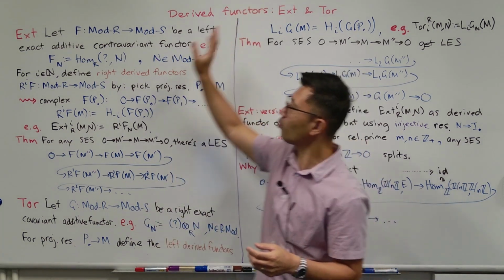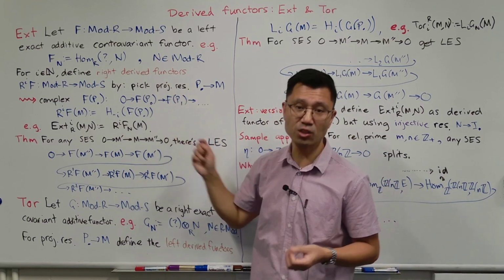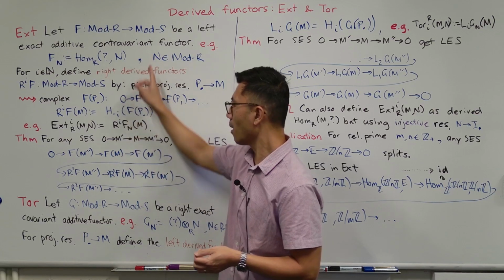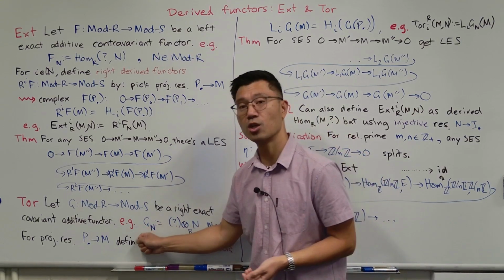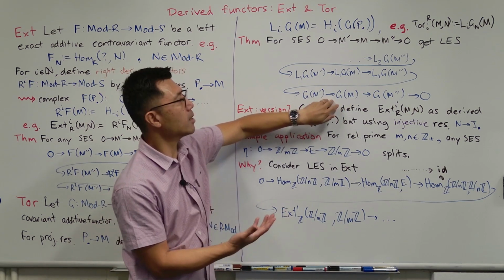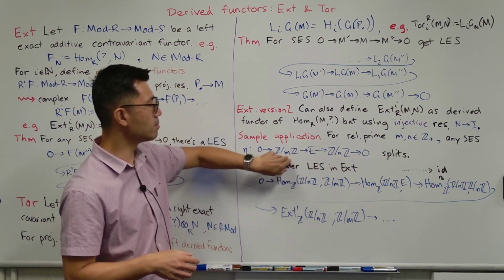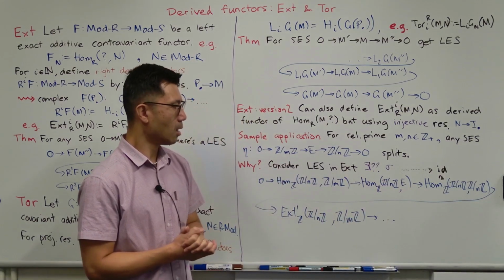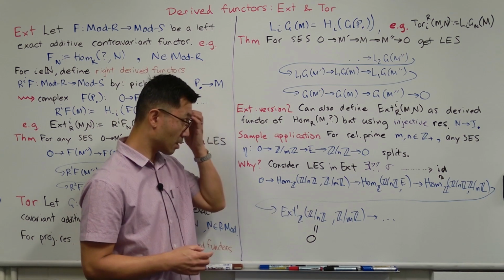Derived Functors: Ext and Tor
Exact functors are easy to work with, but unfortunately, many functors in mathematics like the Hom functor and tensor functor are only left or right exact. To "restore" exactness, one can introduce derived functors. In this video, we describe this procedure in a fairly general context including the Ext and Tor functors which are the derived functors of Hom and tensor. We show how there is an associated long exact sequence of derived functors which restores exactness. We finish by giving a simple example of how such a long exact sequence can be used in the extension problem.